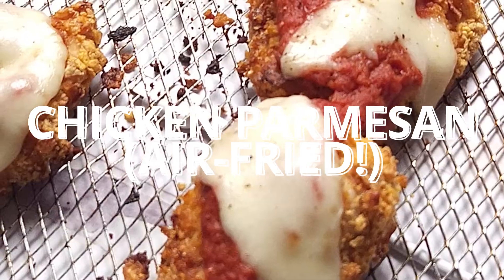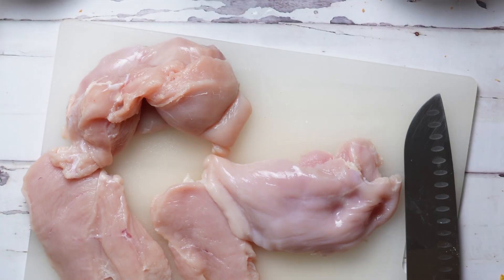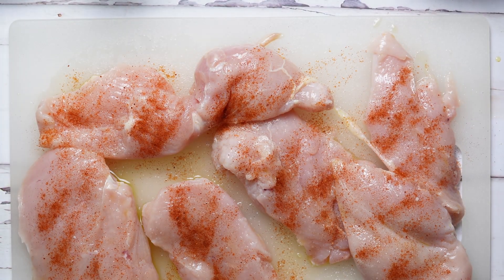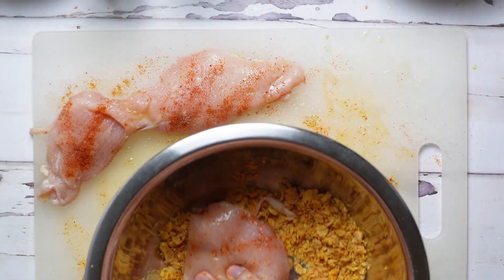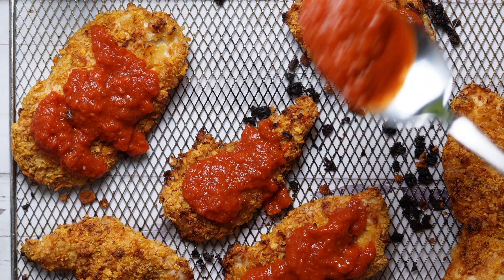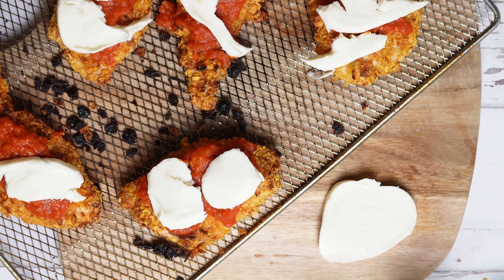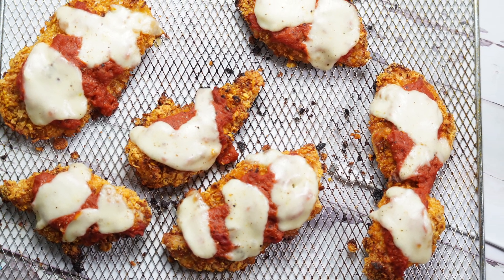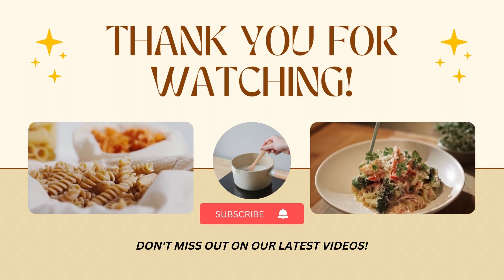I tried making a Crispy Chicken Parmesan Recipe with CORN FLAKES....watch what happens!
This crispy chicken parmesan recipe will delight you!  It's gluten free, crispy and made in an air-fryer!

Makes 6 servings. Each serving yields:
227 calories
11.7g total fat
4.2g saturated fat
65mg cholesterol
468.3mg sodium
8.2g total carbohydrates
0.6g fiber
2.1g sugars
21.2g protein

Ingredients:
3-4 large chicken breasts
Extra Virgin olive oil
1.5 cup of UNSWEETENED corn flakes
Fresh mozzarella
Marinara sauce (Rao's is a personal favorite!)
Salt
Pepper
Paprika
Garlic powder

This recipe yields 6 pieces of chicken parmesan and serves 2-4
people.

If you liked this video, make sure to watch: "Gluten Free Artisan Bread"